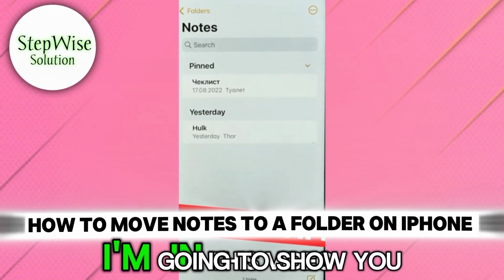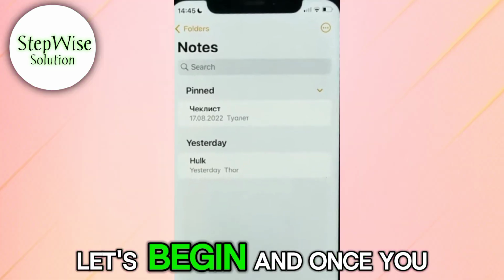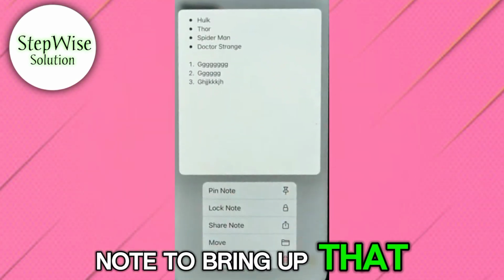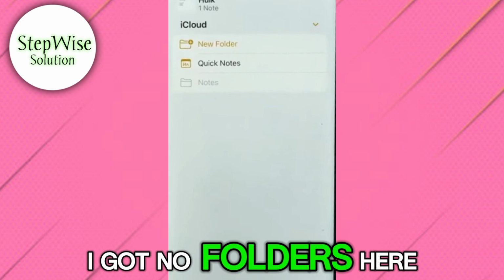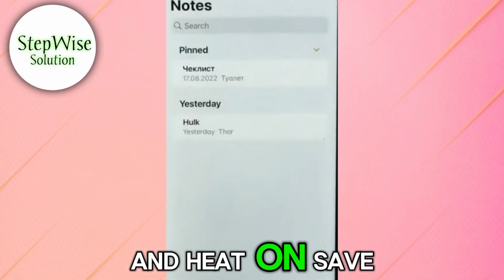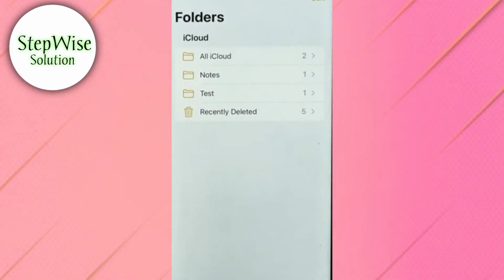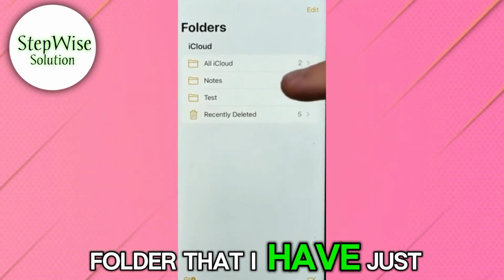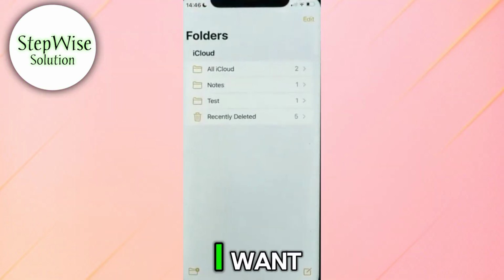How to Move Notes to a Folder on iPhone | Organize Your Notes Easily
Struggling to keep your iPhone notes organized? In this video, I'll show you the easiest way to move your notes to folders on your iPhone. Organizing your notes into folders can help you manage your information better and keep everything in order. Whether you're new to iPhone or just looking for tips to organize your notes, this step-by-step guide will walk you through the process in minutes. Watch the video to get your notes neatly sorted and boost your productivity!